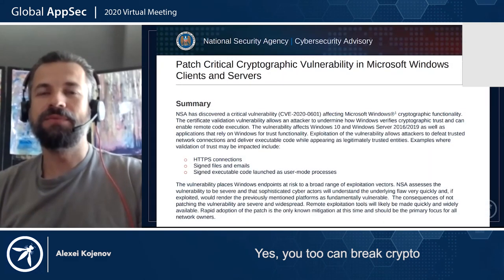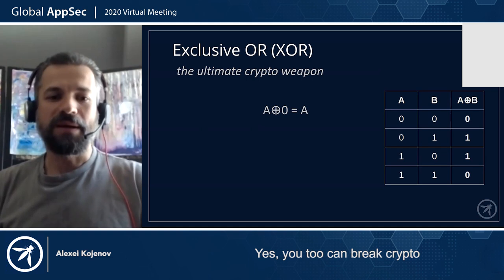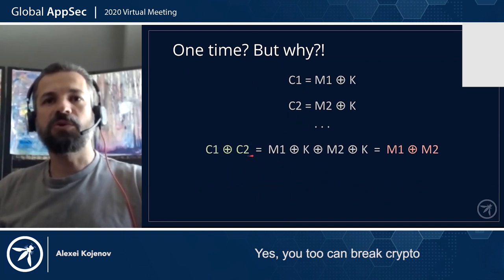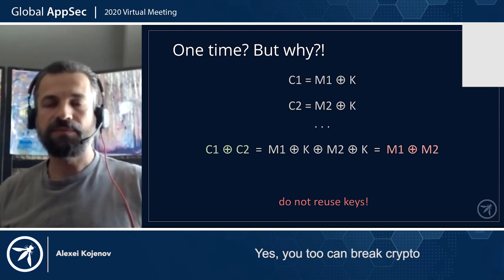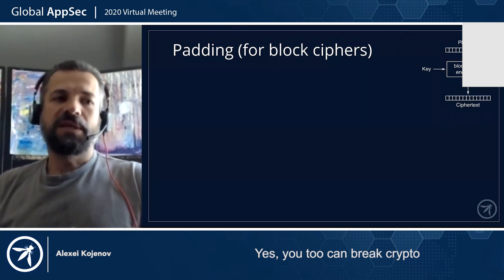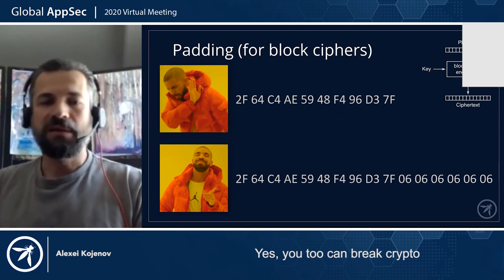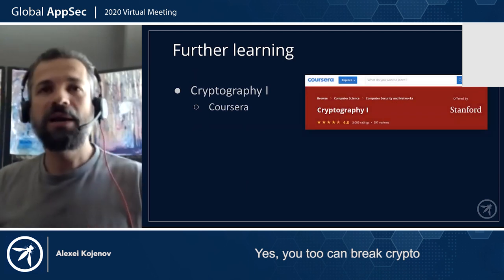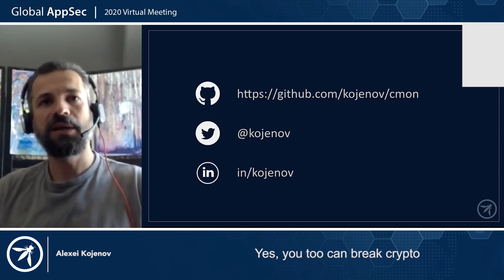Yes, you too can break crypto Exploiting common crypto mistakes Alexei Kojenov